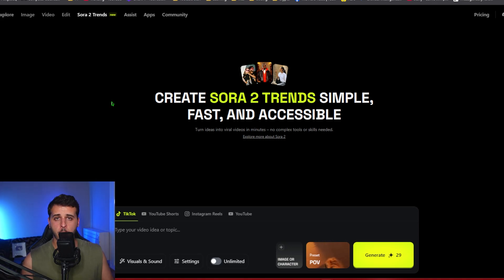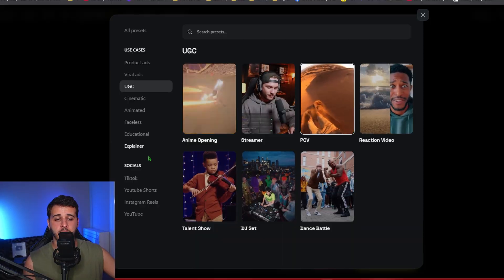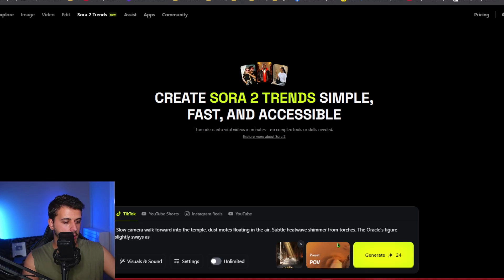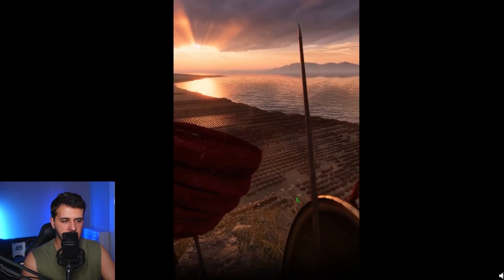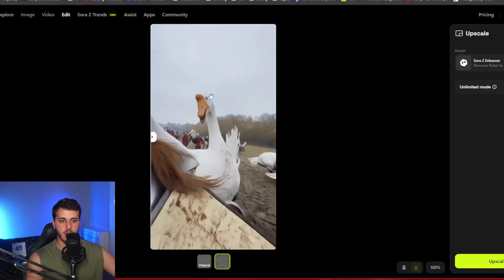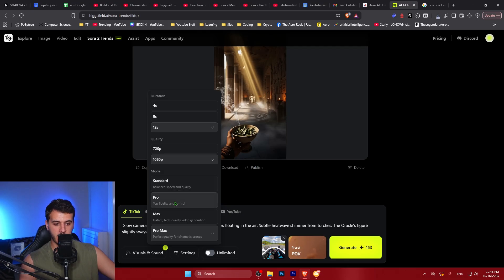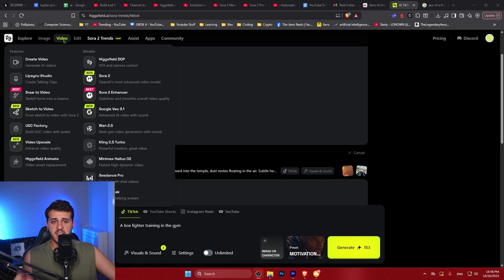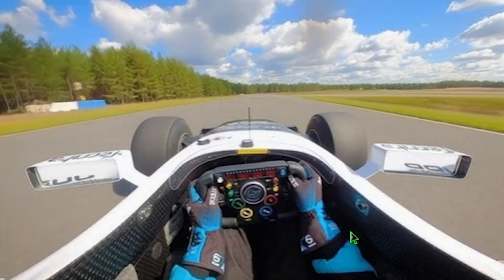Generate Viral AI Videos using SORA 2 in Higgsfield!